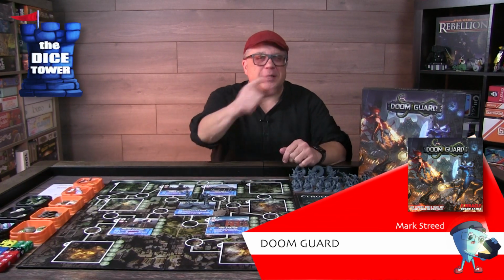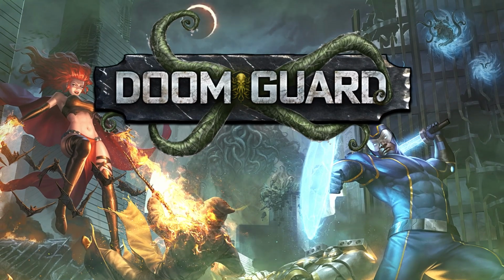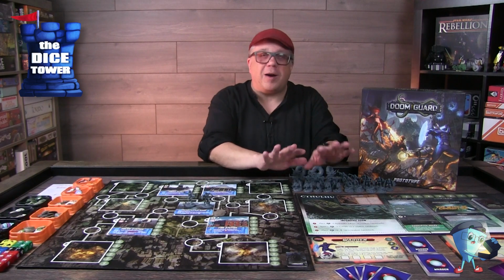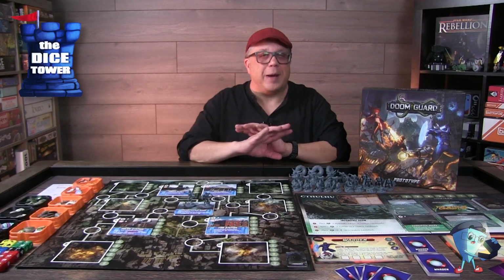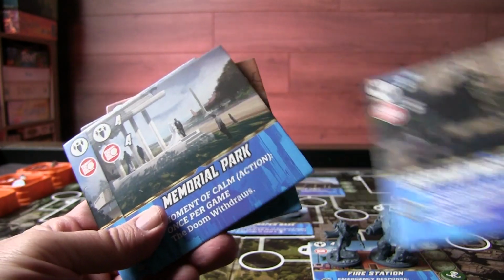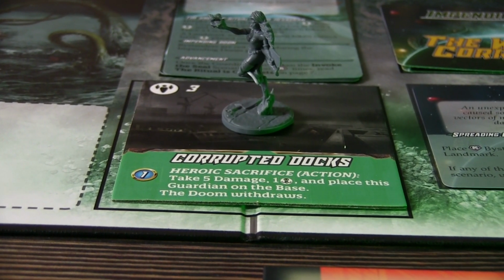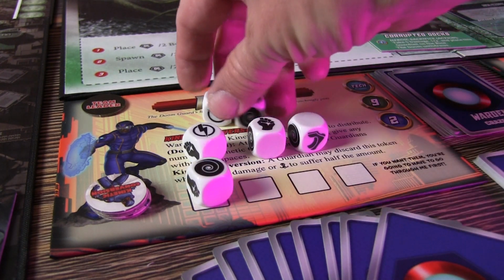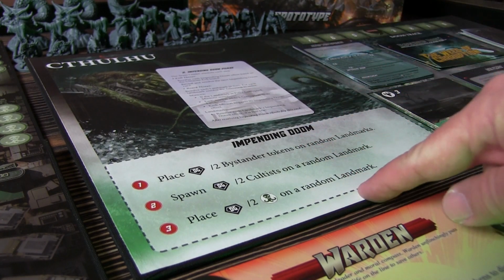DOOM GUARD - DT Preview with Mark Streed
Mark takes a look at "DOOM GUARD".

Doom Guard is a cooperative board game for one to five players, who don the mantle of Earth's mightiest heroes and villains as they are forced to work together in order to protect Earth from total annihilation!  Defeat the minions of Cthulhu, fight the spread of corruption, and beat back the forces of evil through 45-60 minute scenarios that can be played individually or as part of a complete campaign.

0:30 Overview
1:35 The world
3:10 Damage
5:15 City & Ultimate Evil
7:02 Minions
10:03 In summary